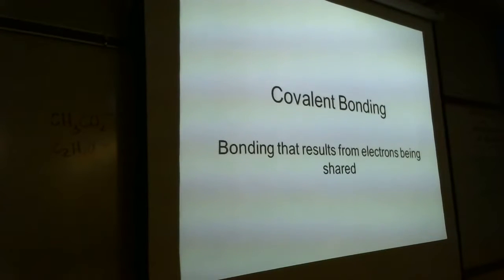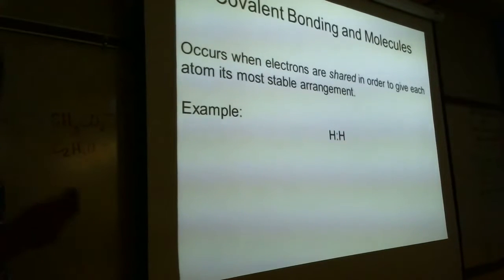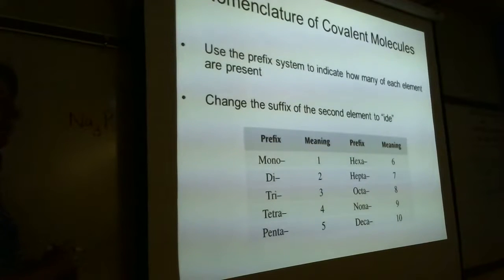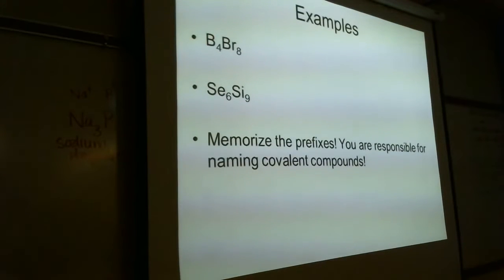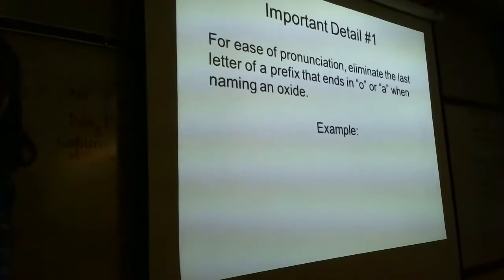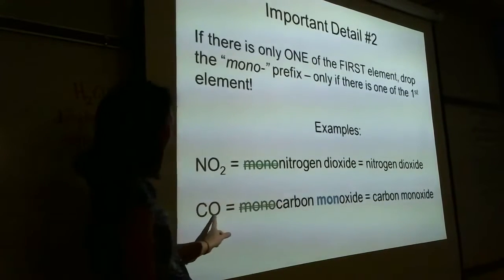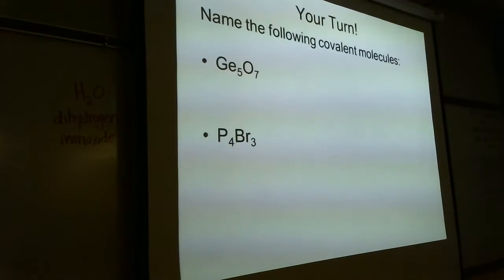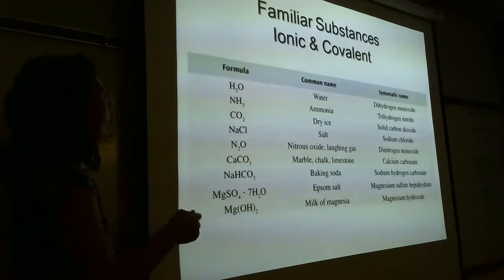Covalent Bonding Mini Lecture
In this video, we will overview naming compounds that are bonded by sharing electrons (covalent bonding).